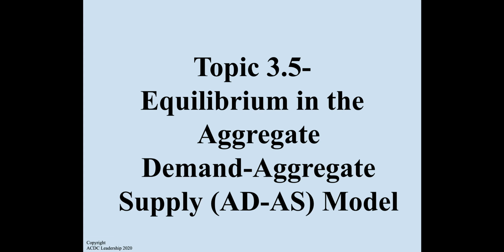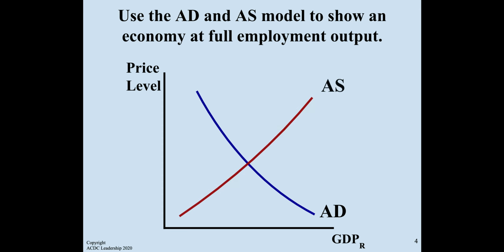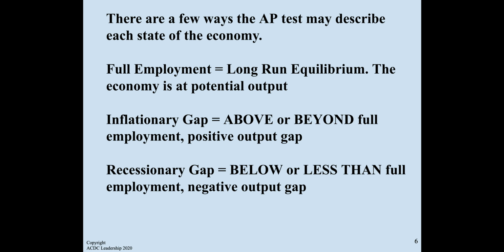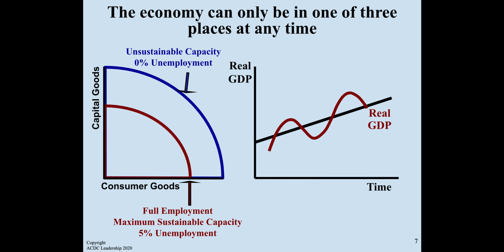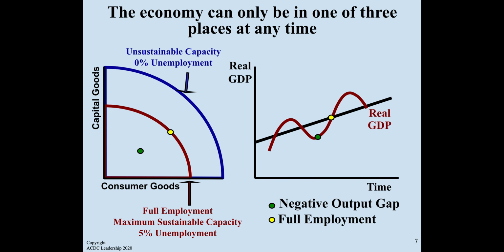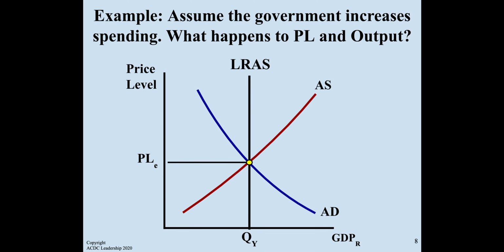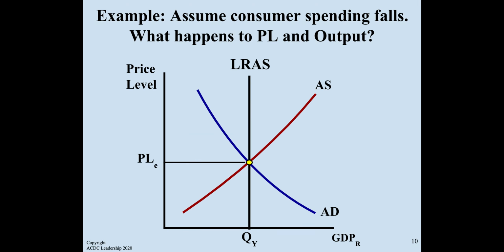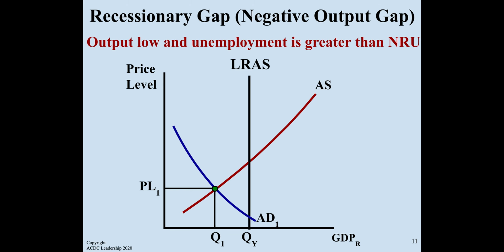Macro Topic 3.5- Equilibrium in the Aggregate Demand and Supply - Google Slides